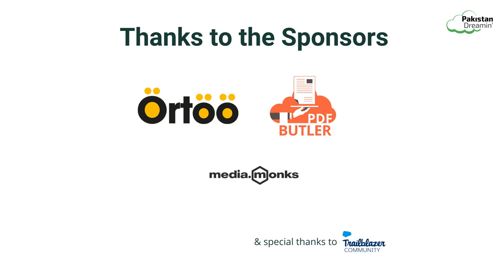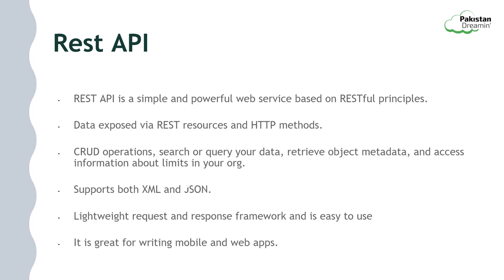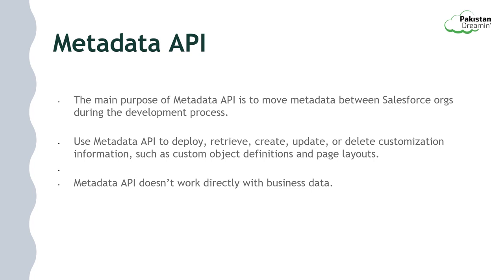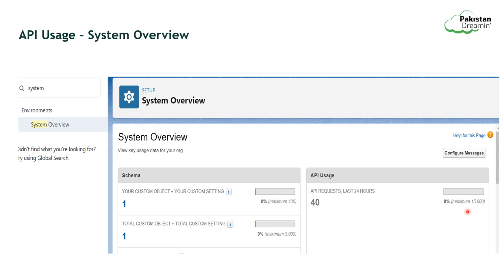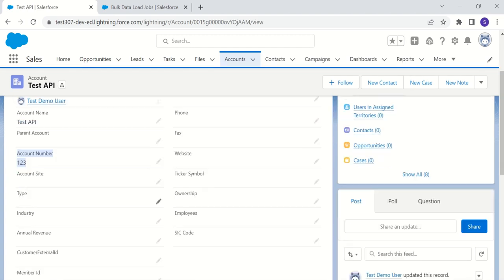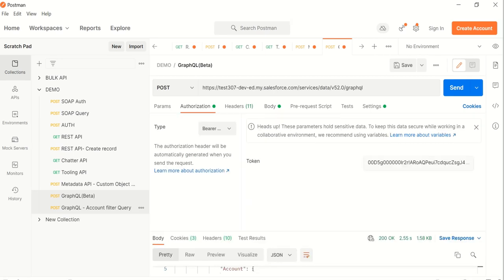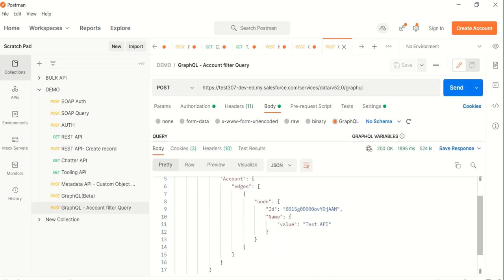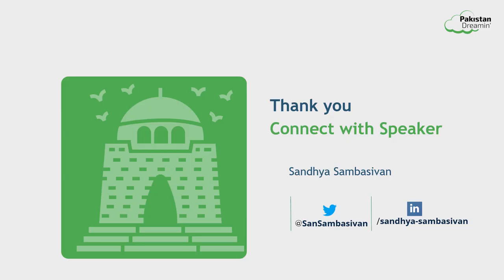Know different Salesforce APIs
There are many APIs offered in Salesforce for different integration needs.
The session covers what are the different APIs, comparison and also when to use what.